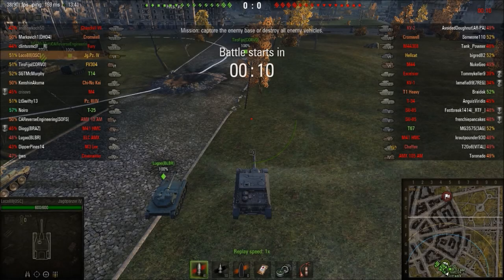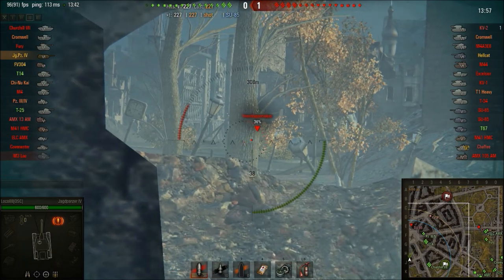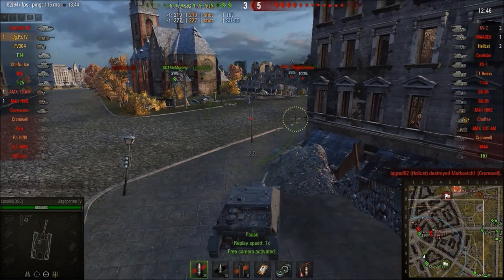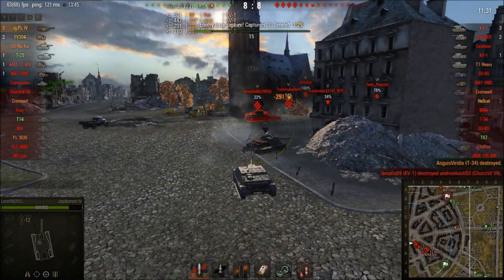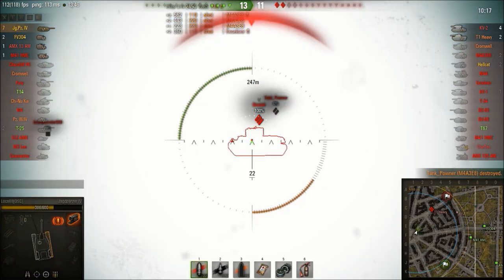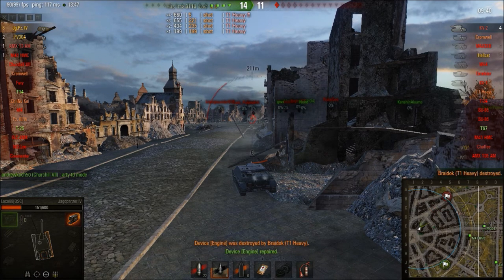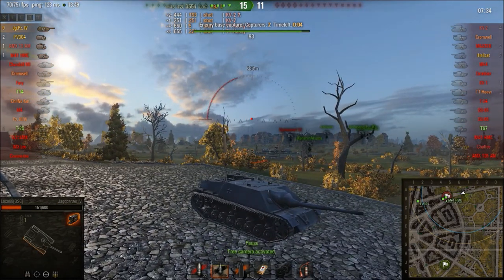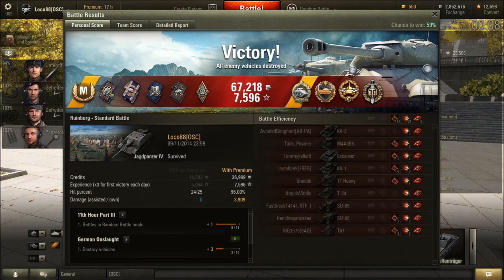World of Tanks - Jg.Pz IV - Radley Walters Medal (ACE Tanker)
We take a look at the Jg.Pz IV where i get my first Ace Tanker badge in it and a Radley walters medal.